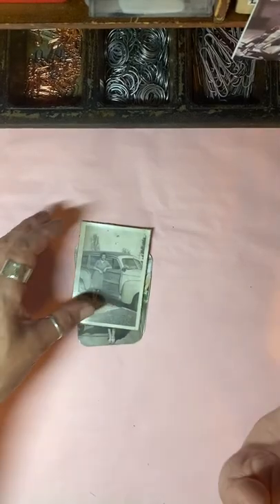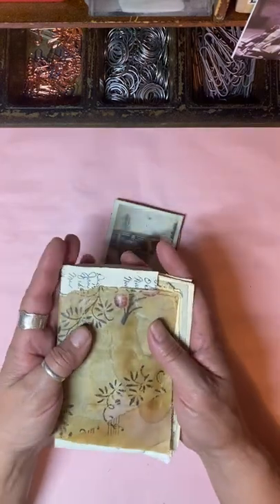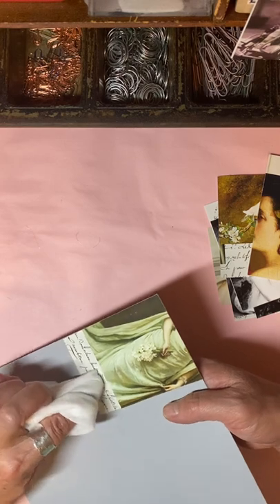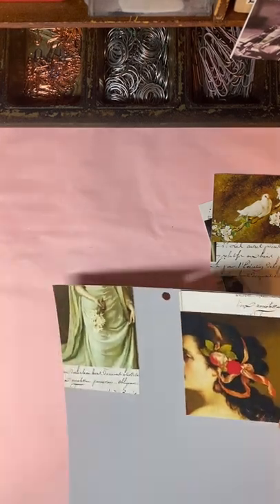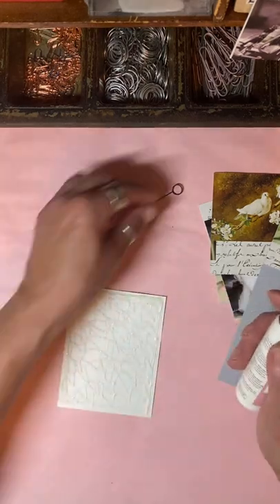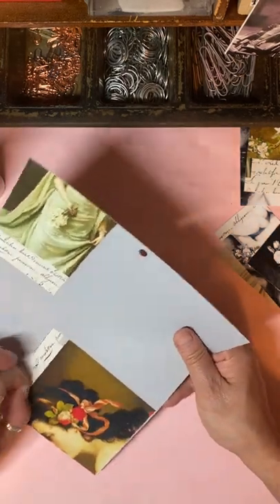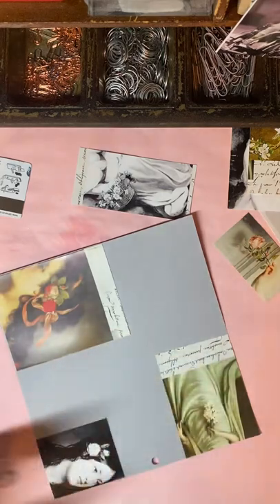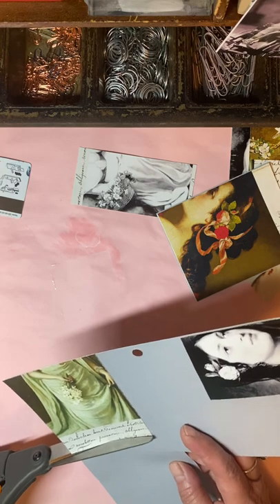Tutorial- how to make substantial images-vintage style Working through my Hoard #3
This “tutorial” was encouraged by my JJ girlfriend Karin.  Girl, I hope I did ok.

Leslie @507WillowHouseJournals - I have a little suggestion on your glitter glue issue.

Images from @rubyandpearlxo